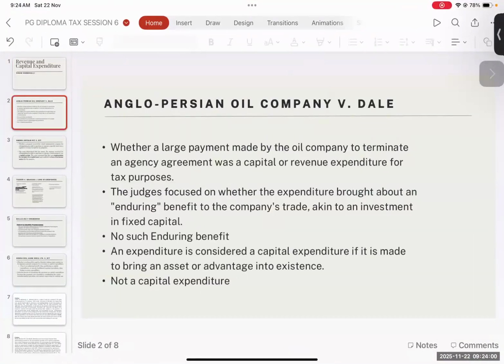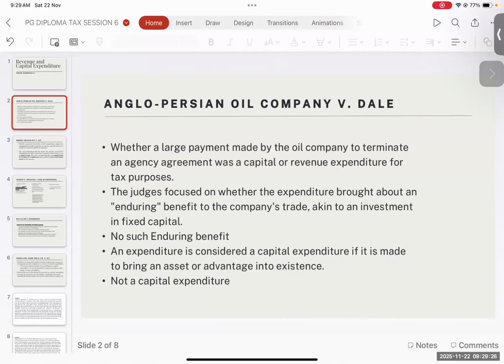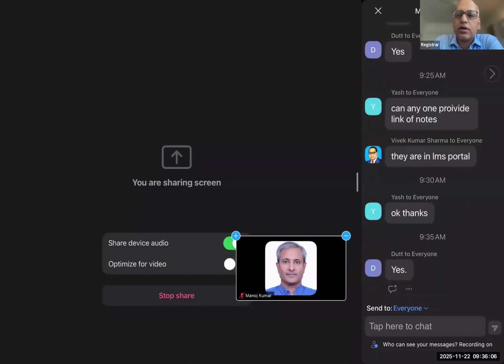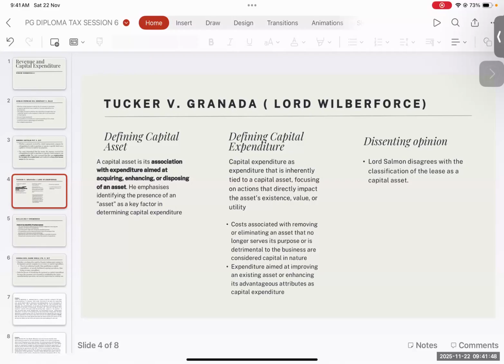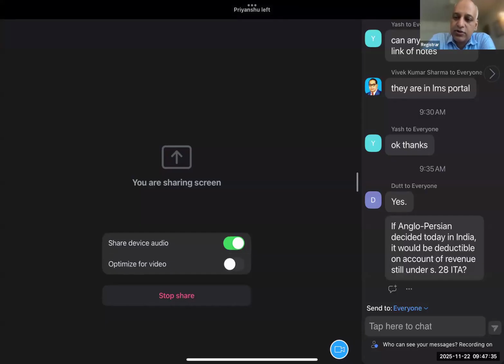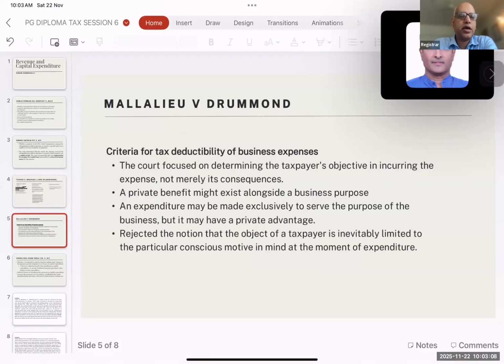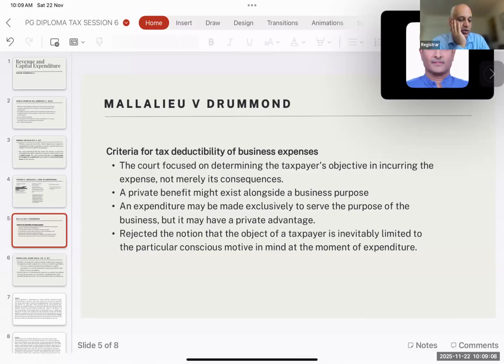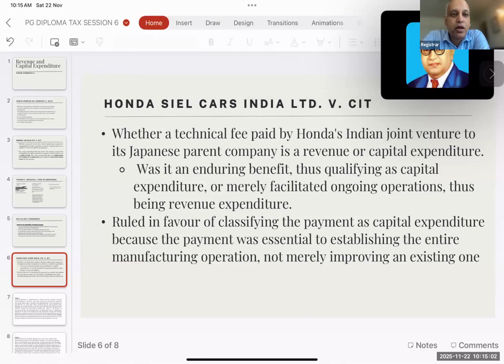Session 06 - November 22.11.2025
Course Course 3 Principles of Direct Taxation Topic